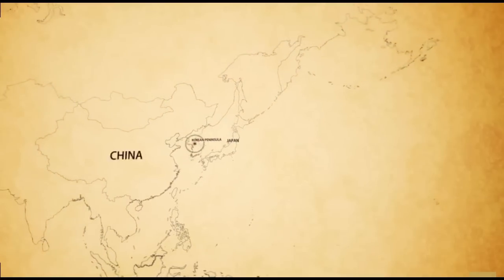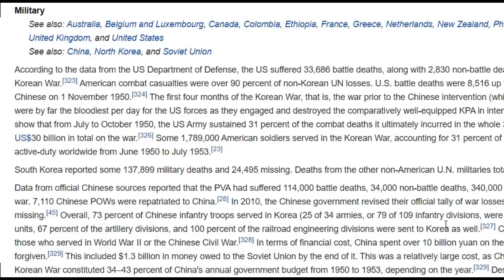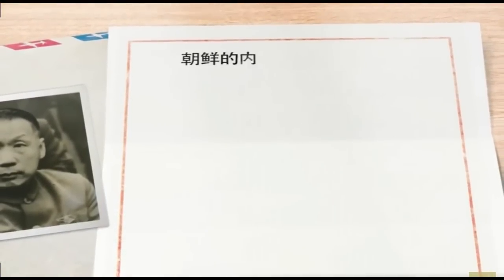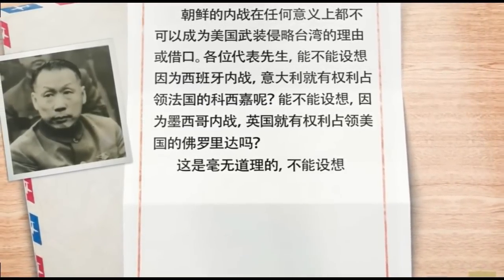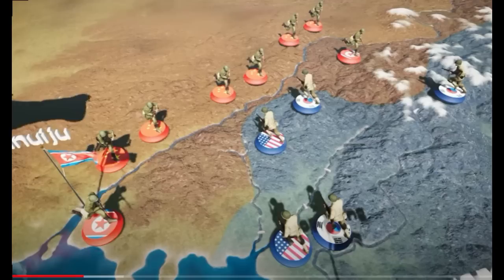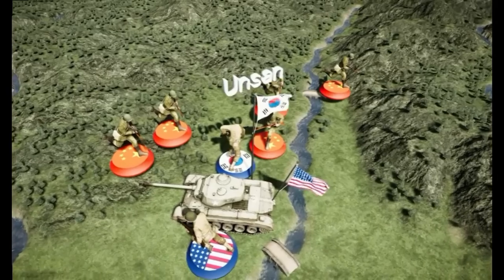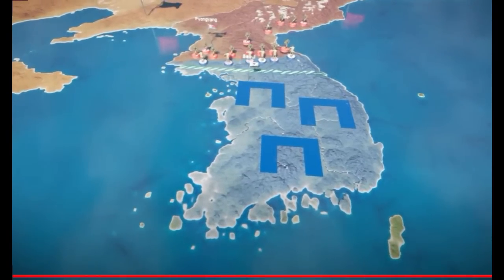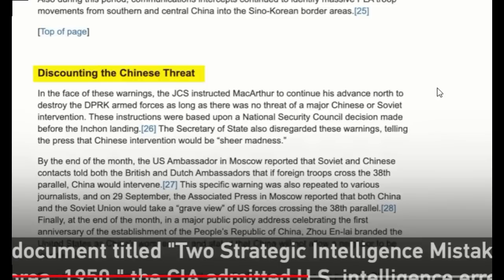Why there are similarities between Korean war & USA provoking China on Taiwan today: History lesson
Why there are similarities between Korean war & USA provoking China on Taiwan today: Historical take

Credits:
Clips taken from CGTN and Korean War 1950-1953 - Chinese Intervention 1950 - COLD WAR DOCUMENTARY

BITCOIN CRYPTO: 39Jb8UduBSEhGjQbDH8gRYALTQT9Fo8HiB

r/RussiaChinaUkraine